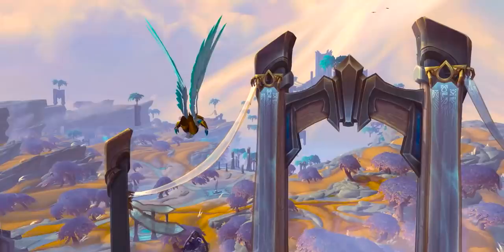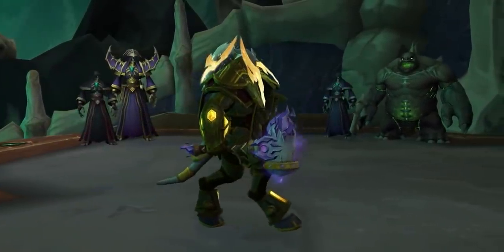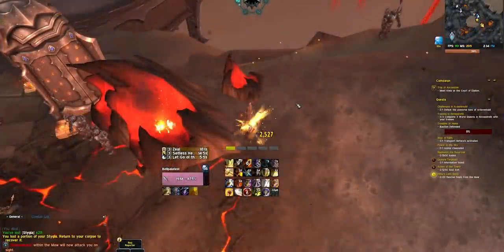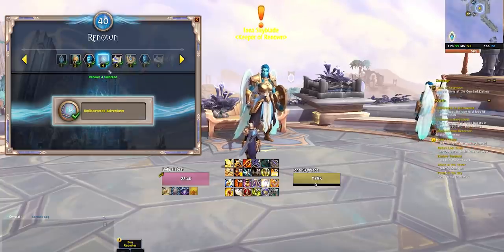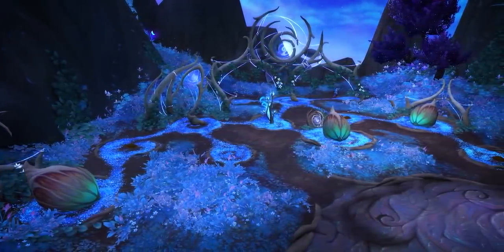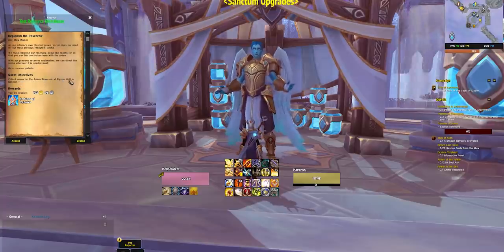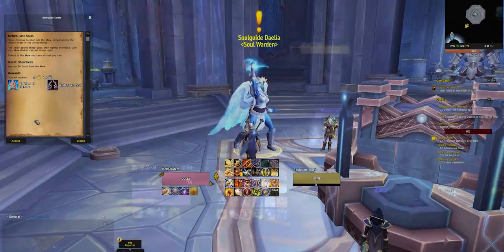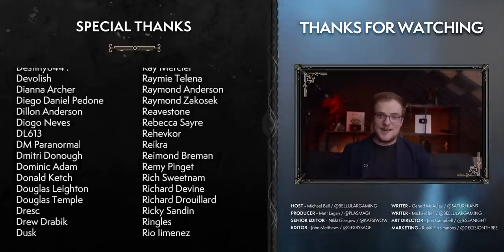Shadowlands Covenant GUIDE! Renown, Upgrades, Rewards - ALL You Need To Know & Do!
Get our class pin, logo pin and a bunch of art - all while helping us out! Shadowlands' biggest feature is just that - big. Here's everything you need to know about Covenants.

0:00 Intro
3:03 Joining & Leaving Covenants
4:53 Renown & Anima
10:59 Upgrading Your Sanctum
16:10 Covenant Rewards
18:44 TL;DR - What You Need To Do